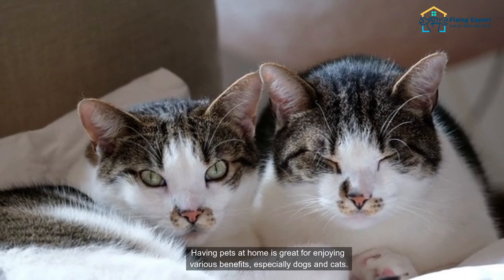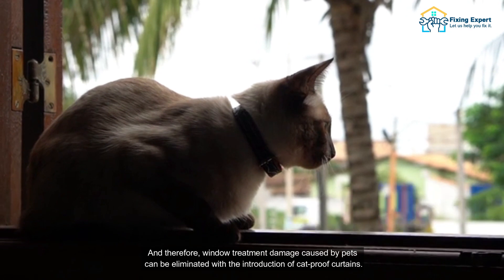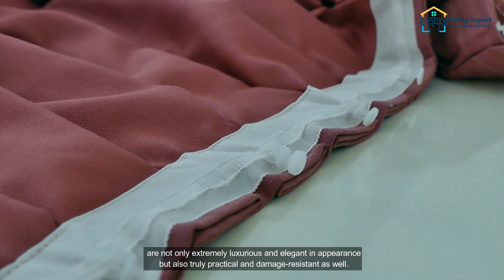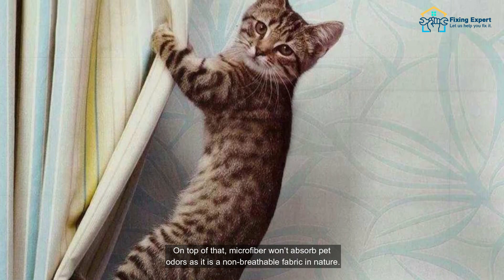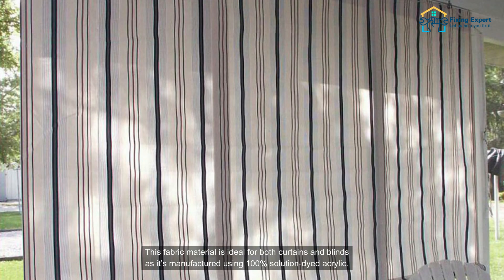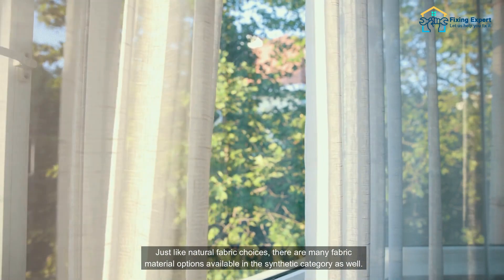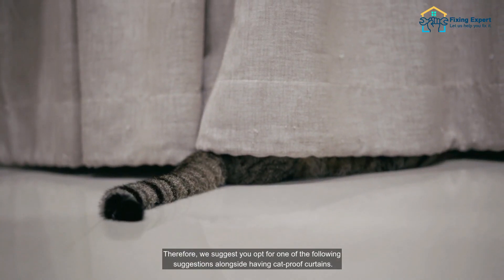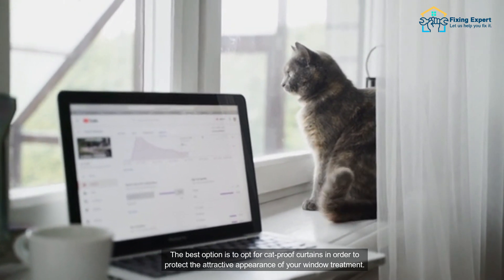Keep Your Curtains Safe: 5 Best Cat-Proof Curtains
Cats are curious creatures and love to climb and scratch on just about anything, including your curtains. But don't worry, we've got you covered with our list of the 5 best cat-proof curtains!

From durable materials to clever designs, these curtains will keep your windows looking great while keeping your feline friend safe and happy.